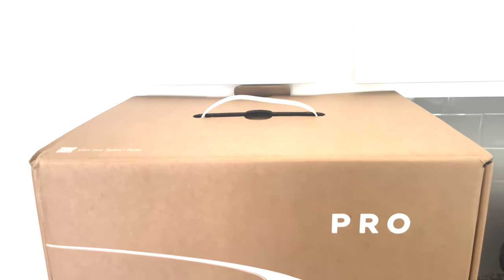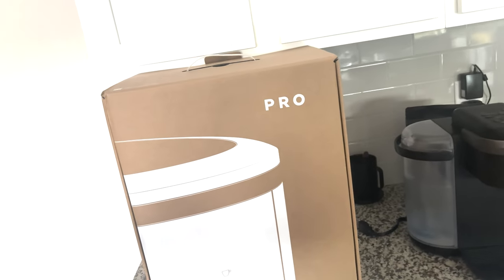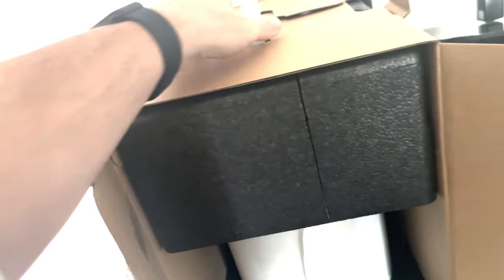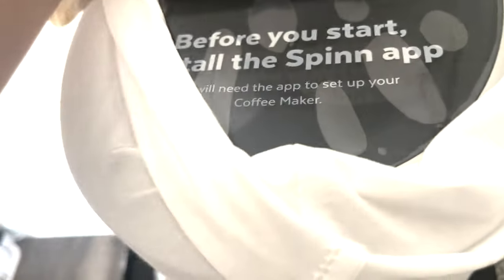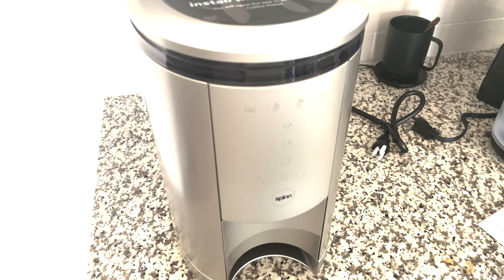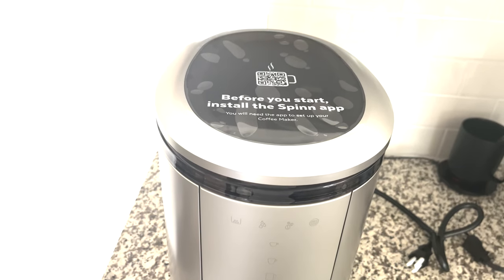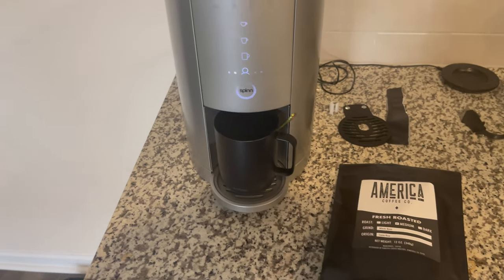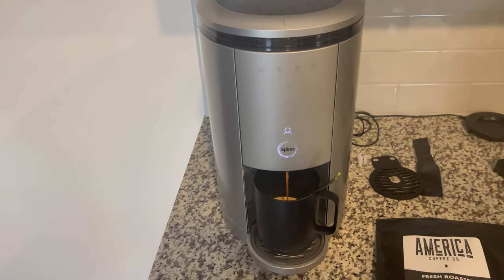SPINN Pro Coffee Maker Unboxing and Taste Test. Link in the Description